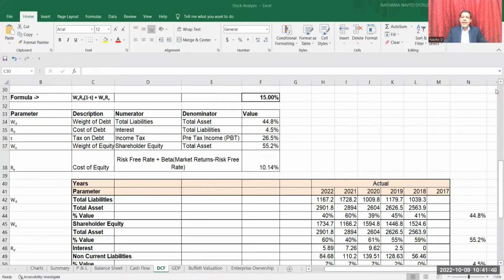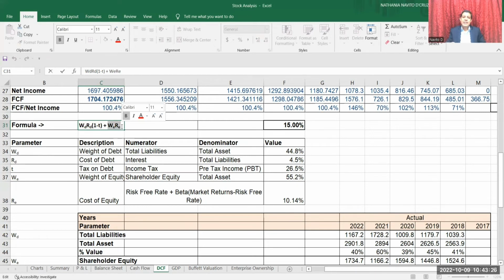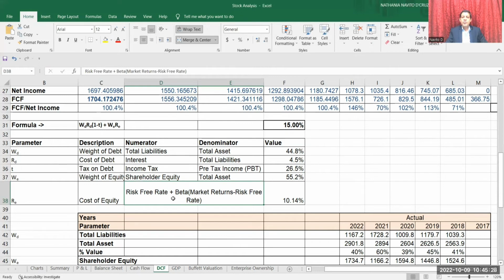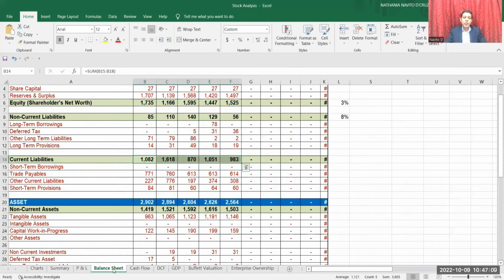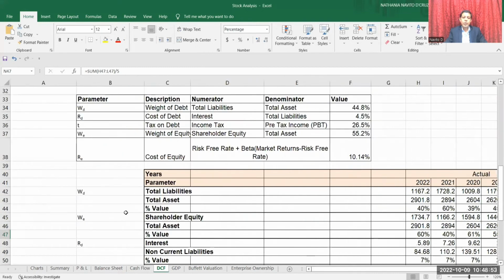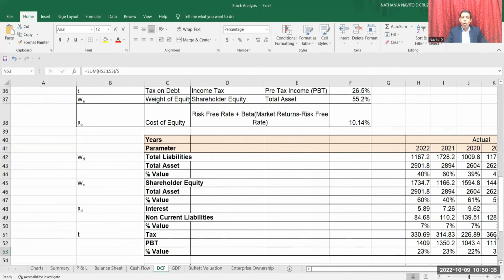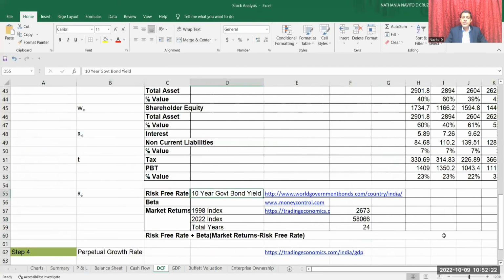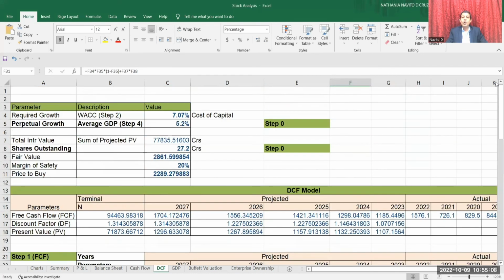WACC - Discount rate for DCF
WACC model is used to derive the discount rate or expected rate of return specific to companies. It is used in DCF model for fair price valuation.